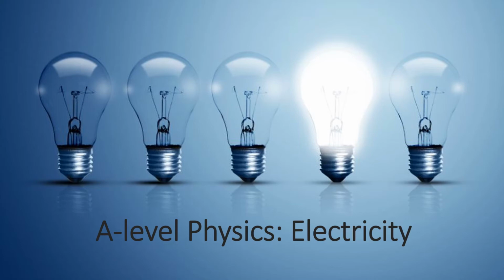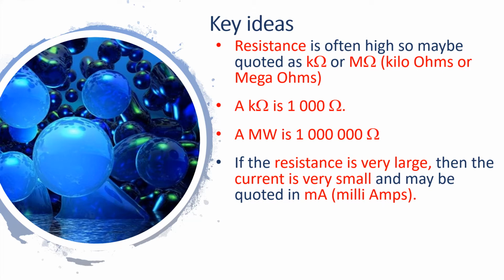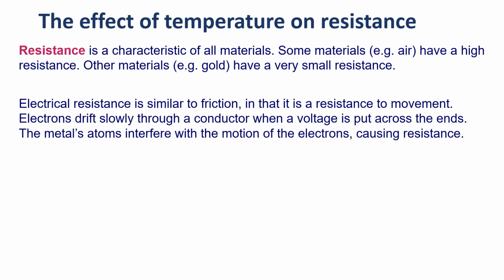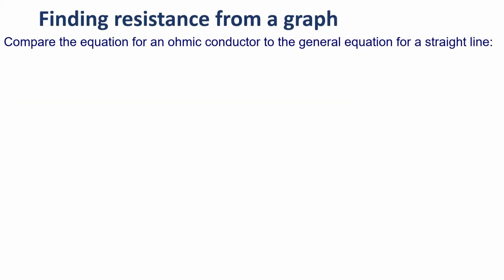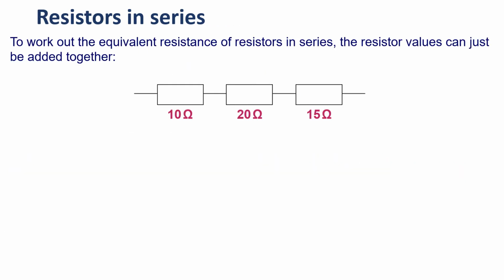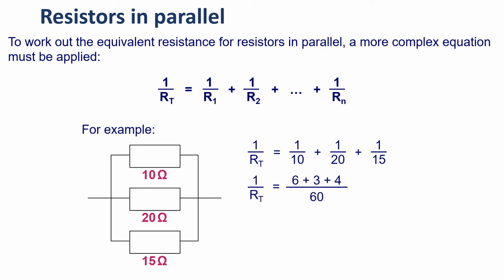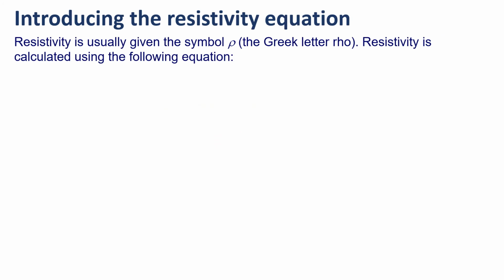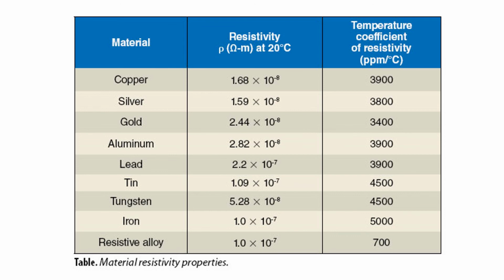Resistance and resistivity